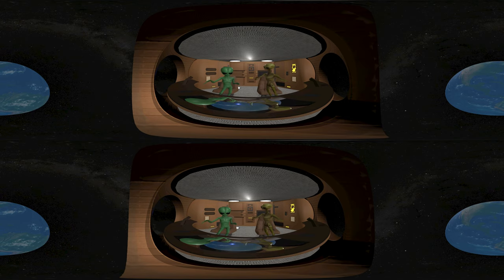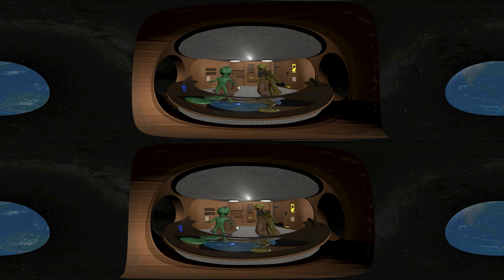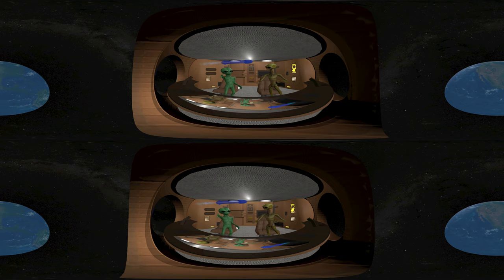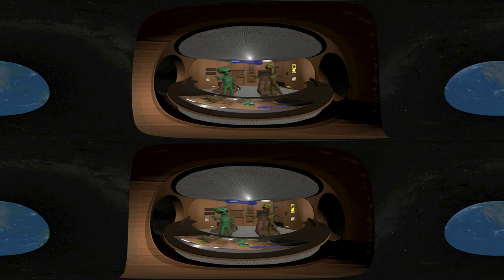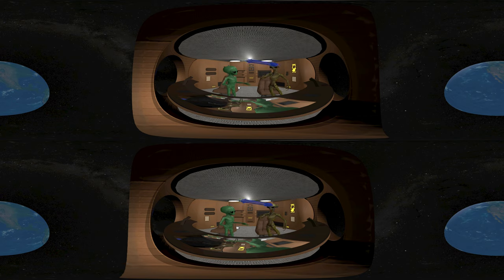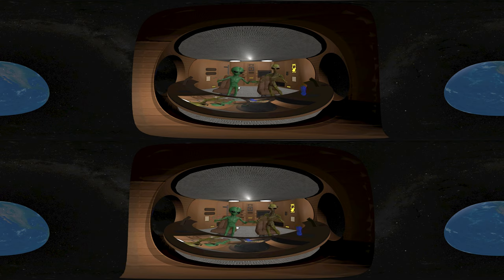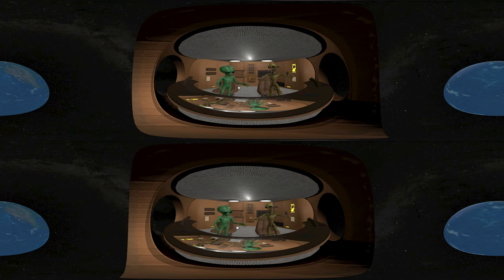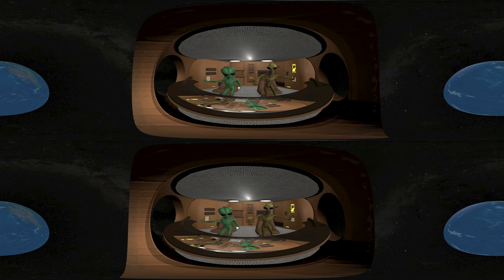Observers - Ep 3 - Spaceman - 360 3D VR version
The Observers are cataloguing the destruction of the planet when one man makes a break for it. Is he trying to escape? Can the humans survive even as they destroy their planet?

This is the 3D 360 degree Virtual Reality version of the film. Turn the bit-rate up if it looks blurry. Put it on a VR headset for full effect, or try waving your phone around.

Observers is a side-story from the upcoming VR Sci-Fi story, "Starship Schrödinger's Destiny"